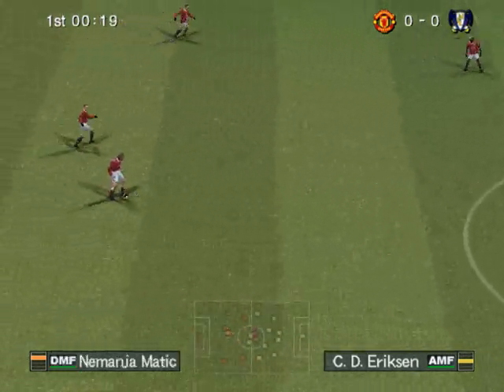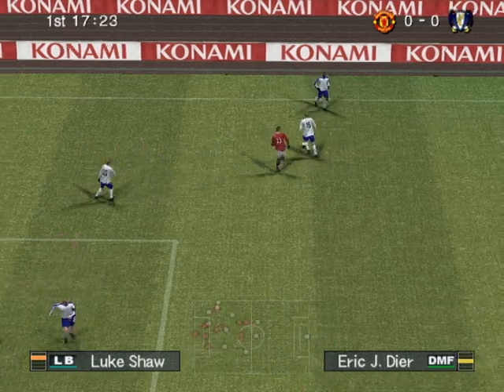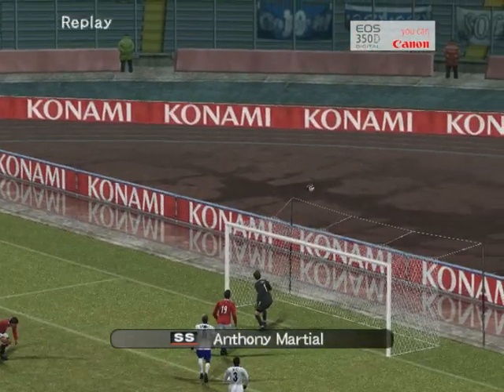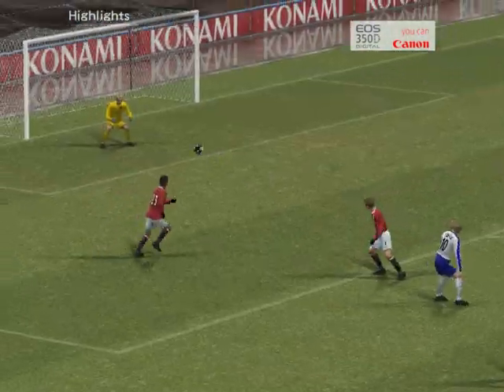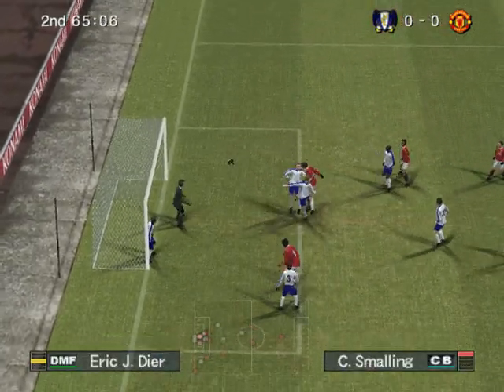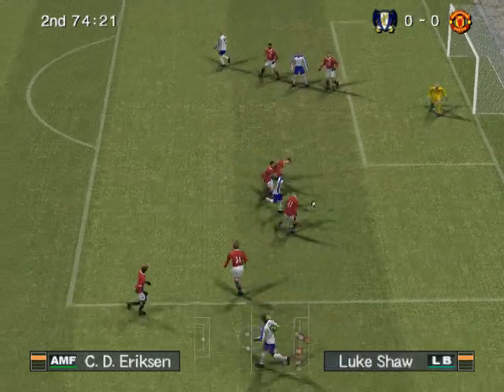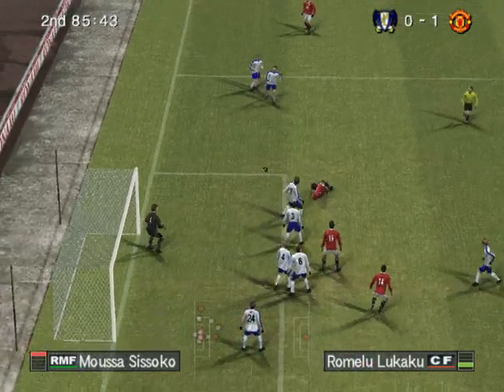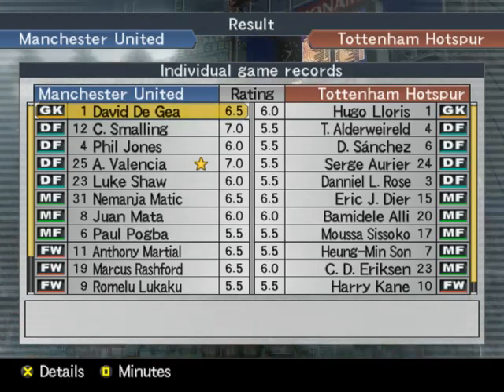Tottenham vs Man Utd - Live Match | 13 Jan 2019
Premier League match Tottenham vs Man Utd 13 Jan 2019 stats followed by live commentary, video highlights and match report

TOP,
tottenham vs,
barcelona tottenham,
barcelona,
tottenham juventus,
juventus,
tottenham vs barcelona,
barcelona vs,
juventus vs tottenham,
tottenham hotspur,
arsenal tottenham,
chelsea,
tottenham camiseta,
liverpool,
inter tottenham,
inter,
arsenal,
manchester city,
manchester united,
tottenham hotspur football club,
real madrid,
estadio tottenham,
son tottenham,
tottenham fc,
dembele tottenham,
tottenham hoy,
RISING,
tottenham vs barcelona,
barcelona vs,
juventus vs tottenham,
camiseta tottenham 2019,
barcelona contra tottenham,
messi,
barca vs tottenham,
barcelona vs. tottenham,
messi vs tottenham,
jugadores del tottenham en el mundial,
tottenham contra manchester city,
tottenham vs inter,
barcelona,
barcelona tottenham,
dembele,
tottenham juventus,
champions league,
dembele tottenham,
juventus,
camiseta tottenham 2018,
inter tottenham,
tottenham vs,
tottenham vs liverpool,
tottenham vs manchester united,
inter,
TOP,
manchester united vs,
manchester city,
juventus,
juventus manchester united,
real madrid,
barcelona,
chelsea manchester united,
liverpool,
manchester united vs manchester city,
juventus vs manchester united,
chelsea,
manchester united vs juventus,
manchester united football club,
juventus vs,
liverpool manchester united,
manchester united fc,
camiseta manchester united,
arsenal,
psg,
sevilla manchester united,
tottenham,
manchester united hoy,
manchester united vs real madrid,
bayern munich,
manchester united plantilla,
RISING,
manchester united vs sevilla,
consiguio 35 titulos con el manchester united,
fred manchester united,
consiguiÃ³ 35 tÃ­tulos en el manchester united,
manchester united contra liverpool,
sevilla vs manchester united,
juventus vs,
sevilla manchester united,
alexis sanchez,
historial manchester united vs manchester city,
liverpool vs manchester united,
juventus,
tottenham,